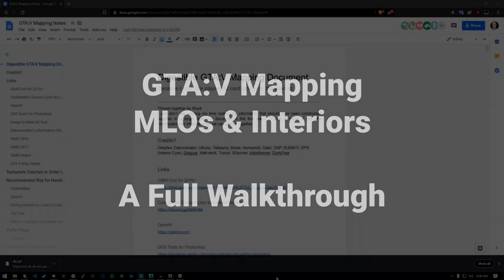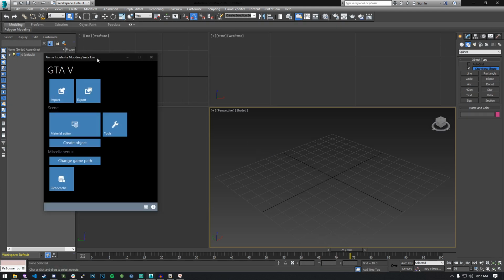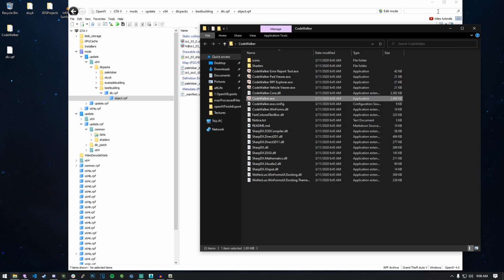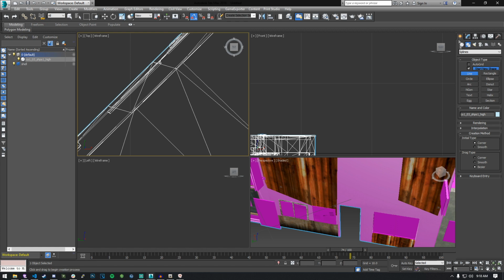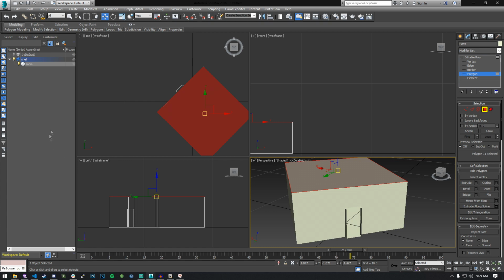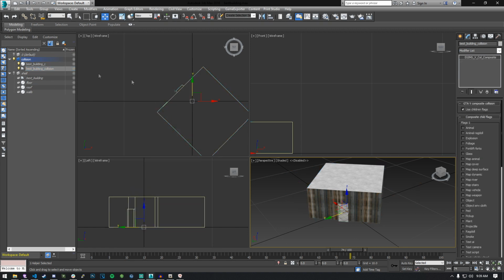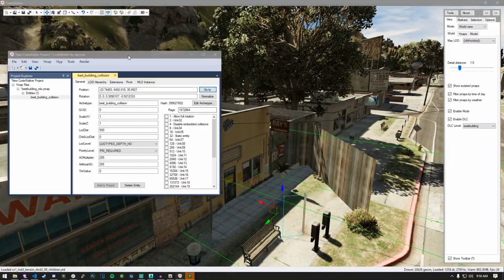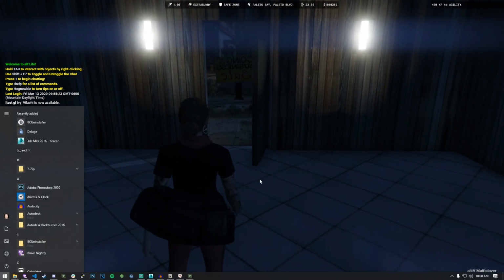GTA:V Custom Mapping - MLOs & Interiors Walkthrough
This guide exists to teach you how to create a custom interior, MLO, or building for GTA:V. Using tools such as Codewalker, 3DS Max, and many others. In this description, you can find basic documentation from various GTA:V mappers who have kept their secrets mostly hidden and nearly impossible to find. This video exposes those practices and allows beginners such as yourself to learn the process of creating a custom interior, mlo, or building in GTA:V for FiveM, RAGE:MP, and alt:V.

4:00 Codewalker building/entity selection.
3:50 - export building
4:00 - export folders set up
4:40 - Collisions (ybn)
6:39 - Occlusions (identifying in codewalker, and removing via xml)
10:00 - 3ds max edits - .obn edit.
11:35 - Door removal from collision
14:00 - Import in game model to edit door
15:43 - Set up DLC pack
17:20 - RPF file
18:00 - edit 'content.xml'
19:00 - Dlc folder
19:25 - Import files
25:56 - Create [Resource] to test/verify.
30:00 - Starts interior
33:34 - Wall creation
35:50 - Door hole cut
43:29 - Materials/textures
45:08 - UVW Mapping
48:40 - Collisions
50:10 - Exporting - GIMS evo
51:30 - Schematic view - sort/layer/connect
55:20 - Modify mlo and ytyp +manifest
57:50 - Portal (doorway vertex coordinates)
1:00:43 - Bringing assets in game.
1:04:00 - Saving Ymap - adding entites
1:05:08 - Adding door - change model (rpf explorer)
1:06:00 - Saving
1:07:00 - Adding to resource - testing live.
1:09:40 - Vertex Painting